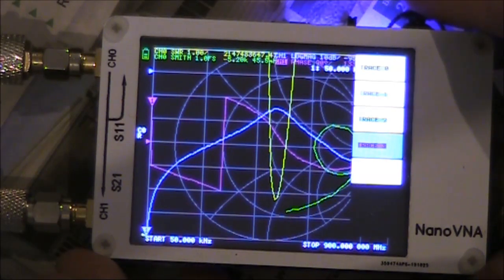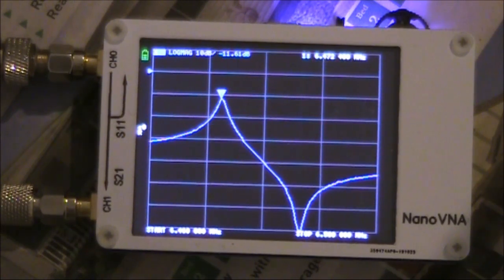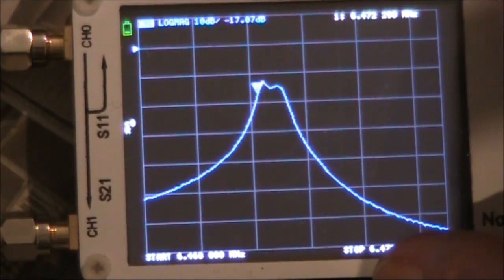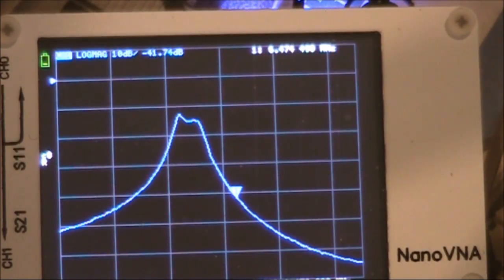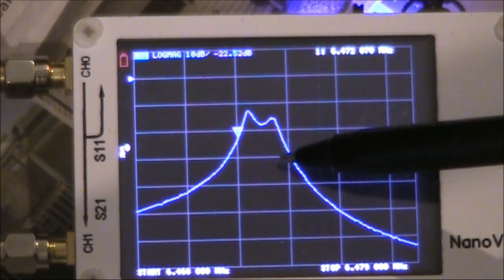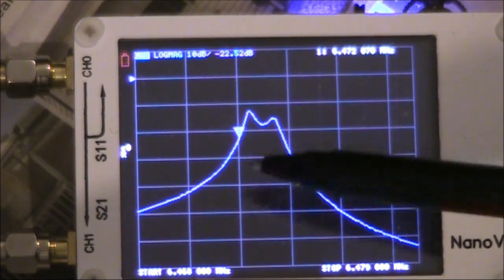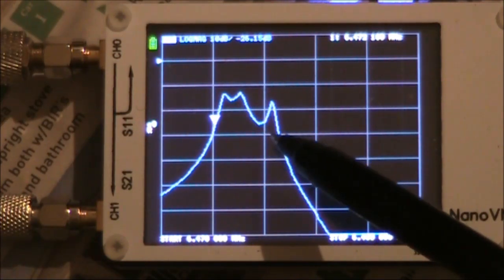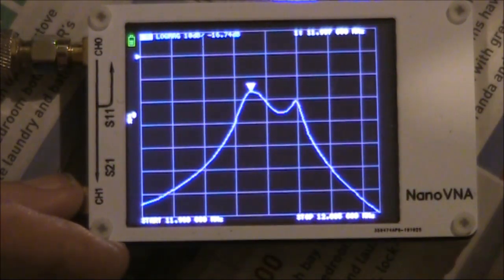Testing crystal filters with a Nano VNA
Grab a few same frequency crystals and some disc ceramic capacitors and what can you make? A ladder-type crystal filter. Watch how it's done and see tests using a Nano VNA.